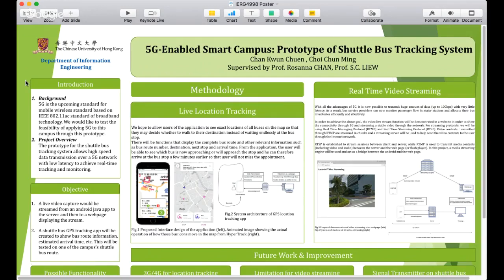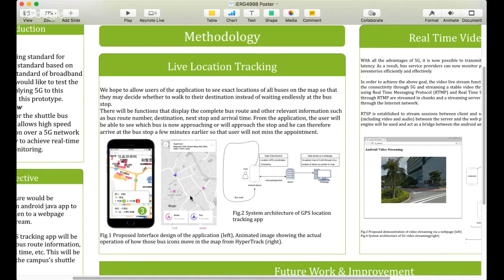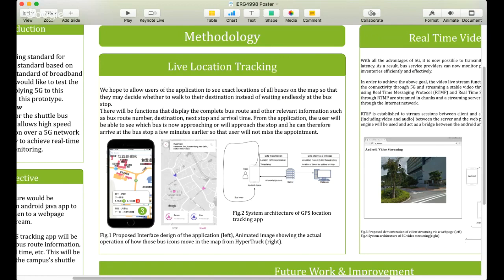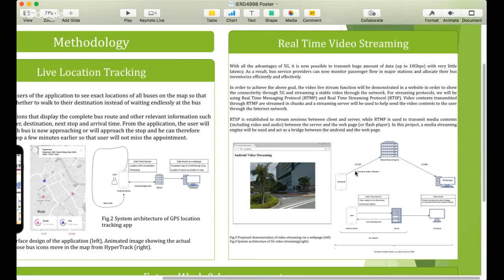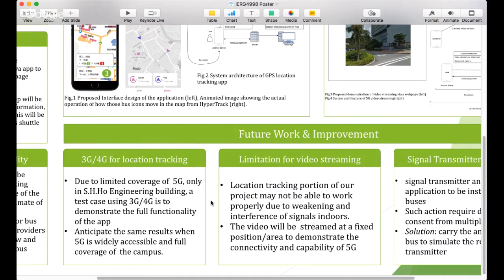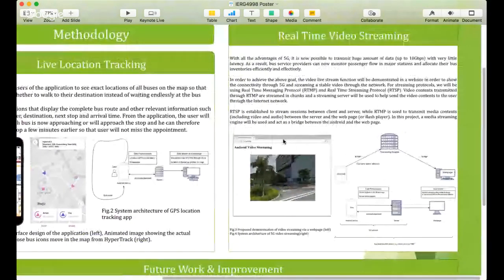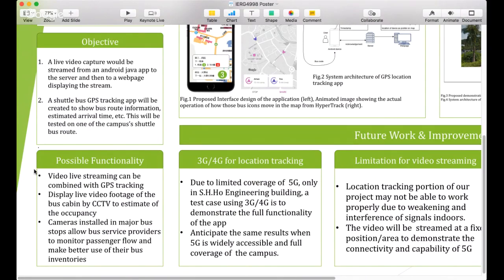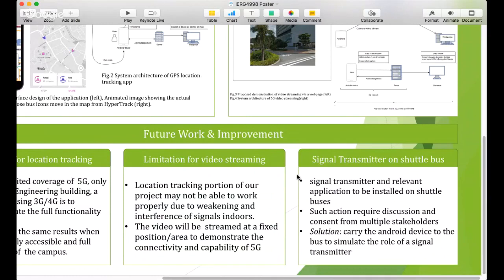IERG4998 SCL5/YYC2 Poster Presentation Video